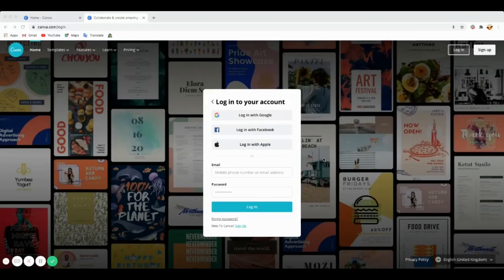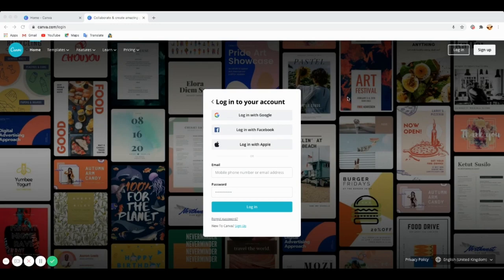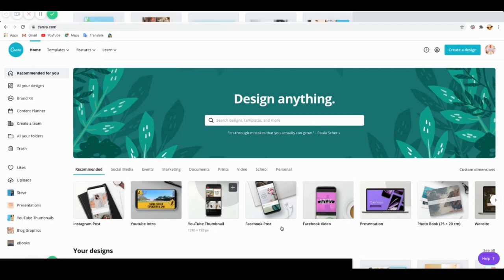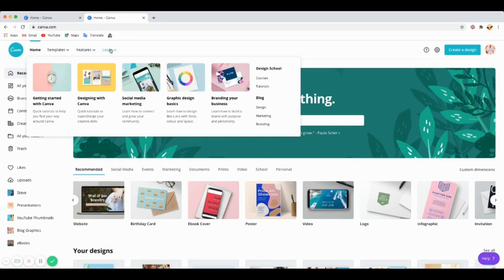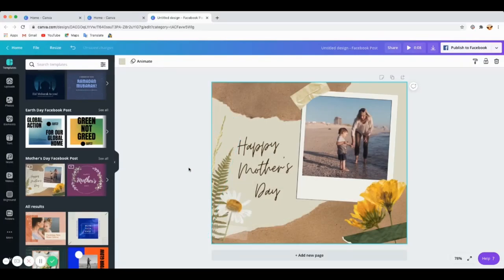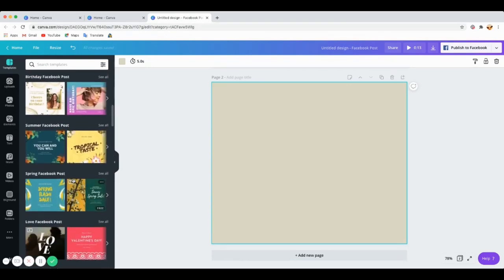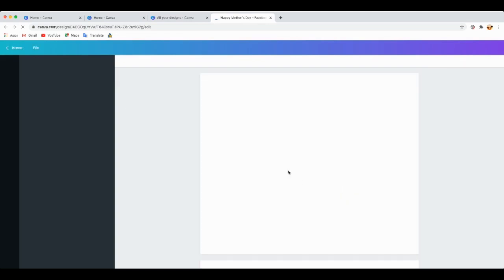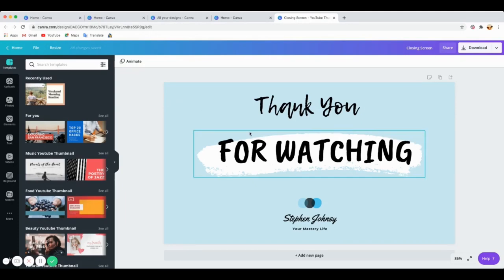How To Use Canva For Beginners | Canva 2.0 Tutorial For Beginners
How To Use Canva 2.0 For Beginners - Canva is a fantastic easy to use graphics design tool online that will help you create, design and even play with the graphics while making amazing designs, templates and documents for yourself and your business.

In this Canva 2.0 video tutorial, I go through the basic Beginner's steps on How To Use Canva 2.0 to start making your own designs. It can also help you create your own brand the way you want if you have a new business and or trying to save on your budget.

Canva has FREE templates to use or you can make your own custom designs from scratch if you like and have time, but at the same time, you can save time and use the provided templates and change them a bit! The Best thing about CANVA is that it's Free and EASY to use. So go on and play around with theses basic and the next video will be about the Canva tips!

*Exercise Habits: The Habits Affordable To help you Change Your Life and Achieve Freedom and Wellness